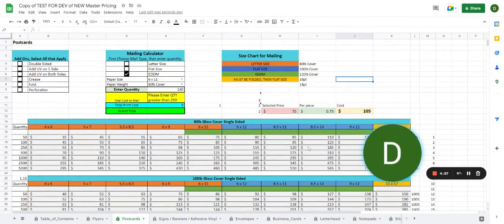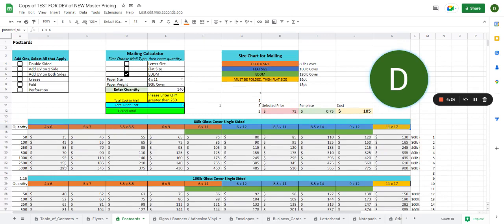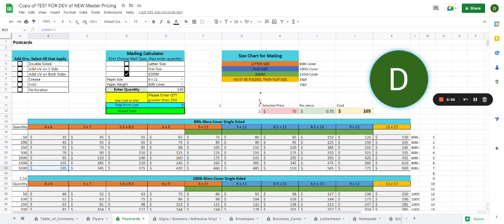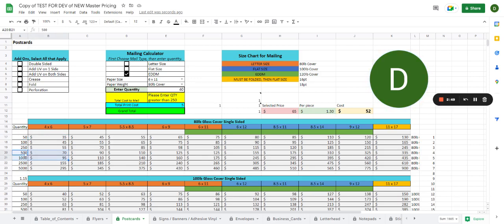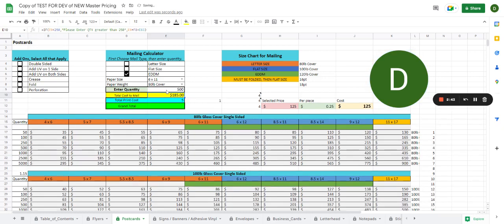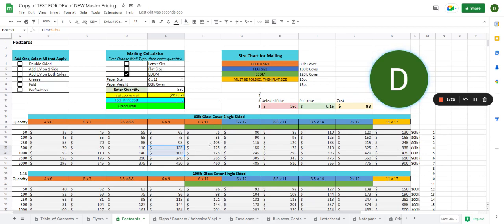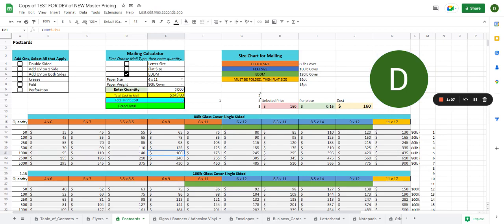Printing pricing model Master Pricing Google Sheets 5 November 2022 1